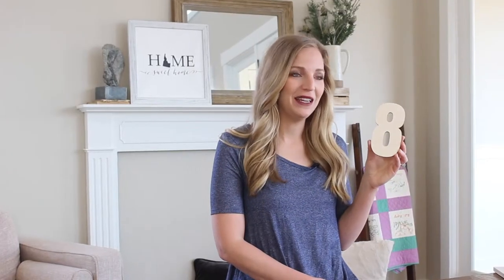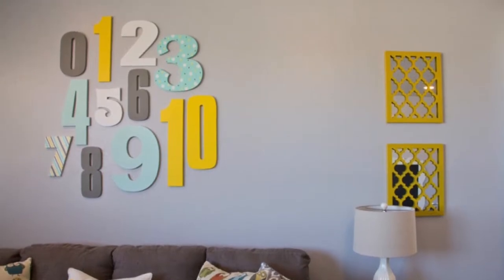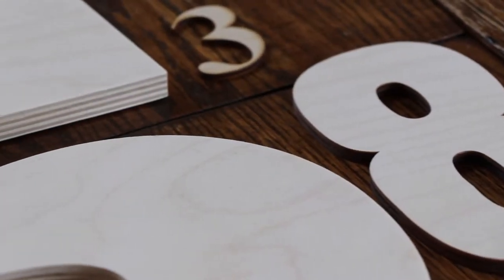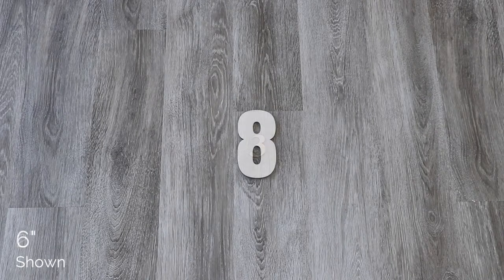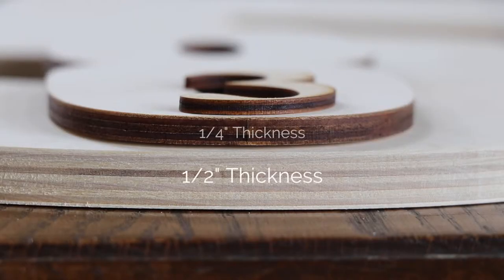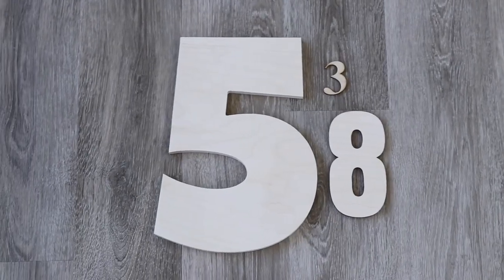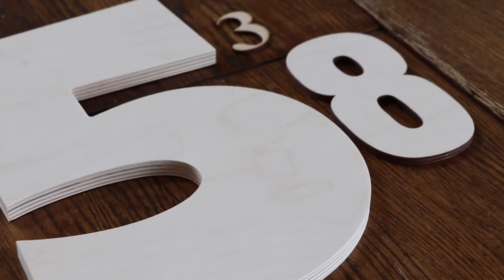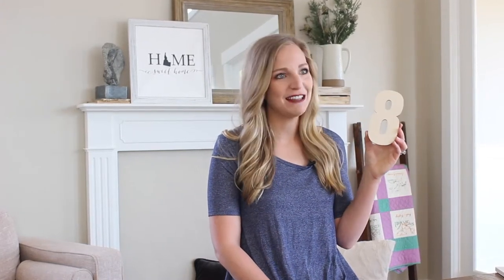BALTIC BIRCH WOOD NUMBERS - Product Video | Craftcuts.com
Baltic Birch wooden numbers are perfect for small wood number projects and come in way more fonts than could be offered at a craft or hardware store.

Each craft number is made custom per order, arrives easy to paint or stain for your number sign. Because the decorative numbers are made from indoor wood, we do not recommend using these decorative wood numbers in direct weather and are numbers made of wood for indoors which makes them ideal as decorative clock numbers and wall decor. Baltic Birch wood numbers feature a better edge painting surface than standard plywood and have a nice grain for staining.

Our unpainted wood wall numbers do not come with any mounting hardware. Double sided mounting tape and removable spray adhesive are available for purchase when submitting your order. If you would rather hang your numbers made of wood by a nail, we suggest purchasing framing hardware locally. Letters over 24 inches are subject to oversized shipping fees.